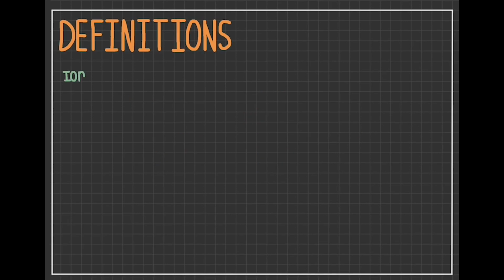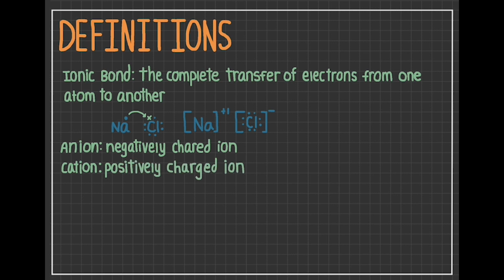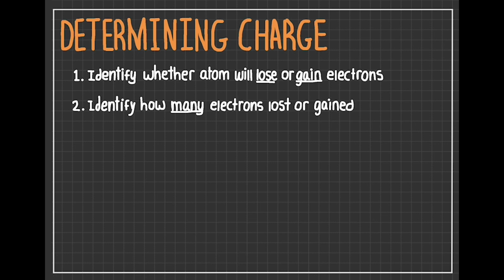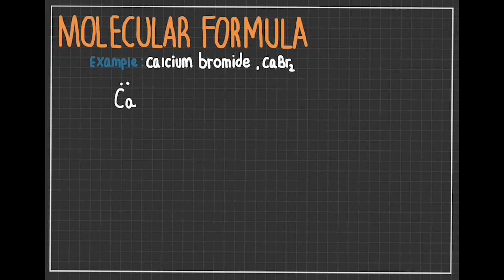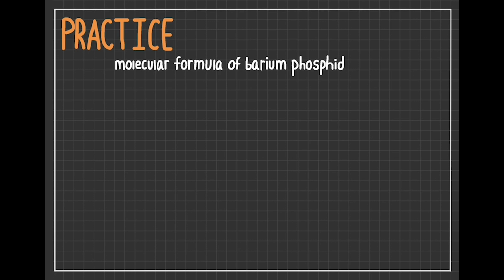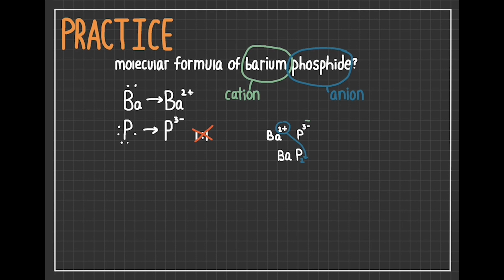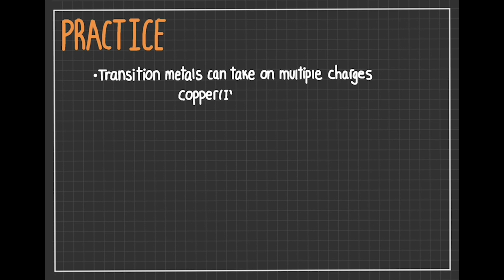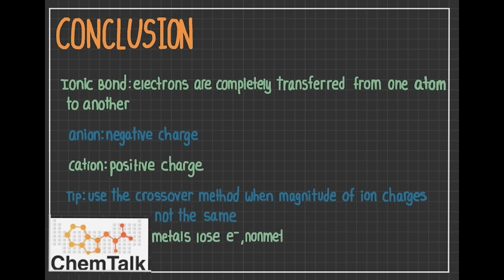Basics of Ions and Ionic Bonding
Have you ever wondered how ionic compounds are bonded? In this video we will explain ionic bonding and how to determine charges.
Lecturer: Malvika Bhardwaj
ABOUT US: ChemTalk is a student-led non-profit organization that has become the top chemistry education platform in the country. We also have a VERY cool interactive periodic table, articles about elements and their properties, and experiment demos.